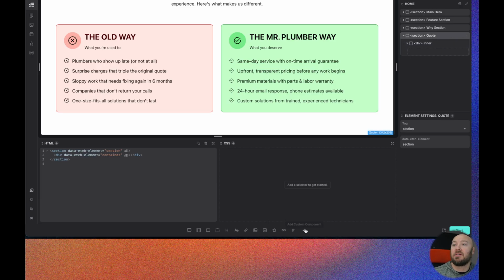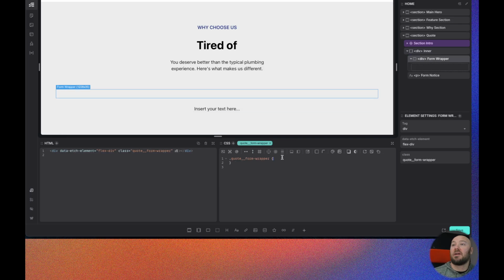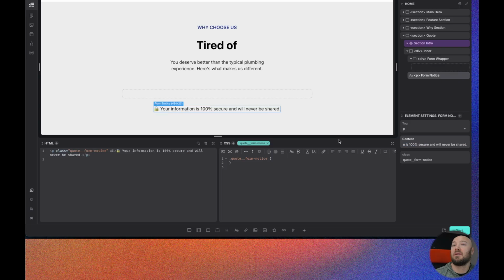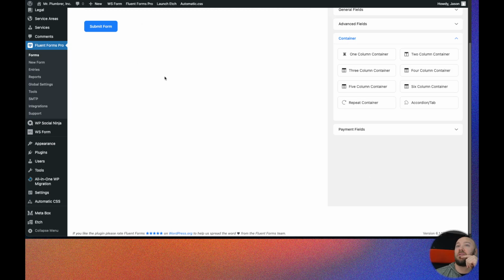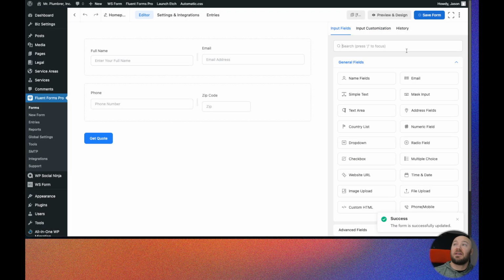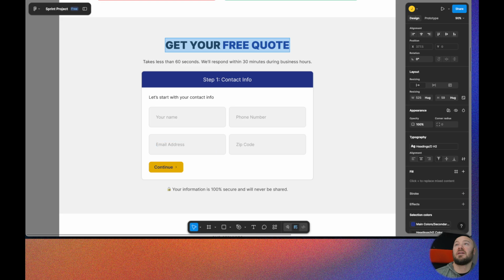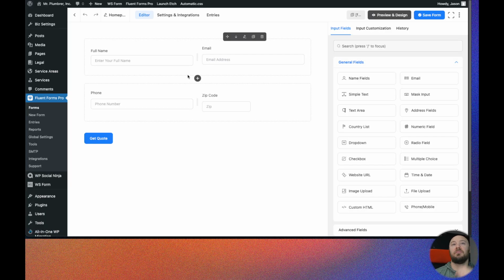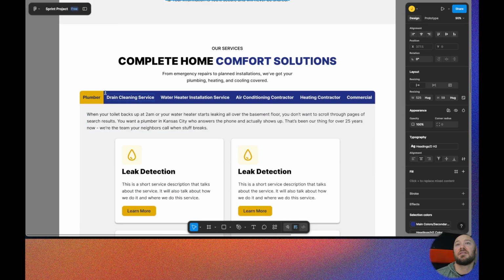WordPress Pro Build: Episode 9– Get Quote Section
Episode 9 of a full site build series. In this series you can follow along as I build out a full site based from a Figma Design. In episode  I build out the get quote section, with a starting basic form. The form build out and styling will take place an a different video.